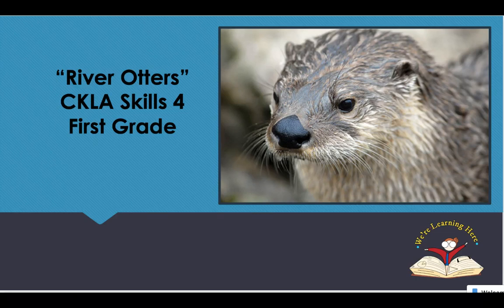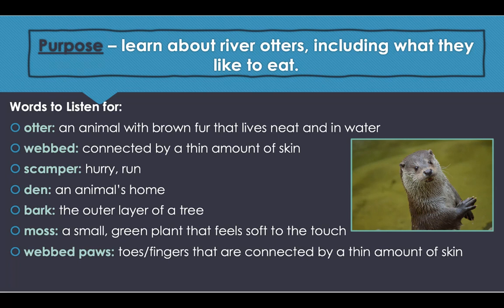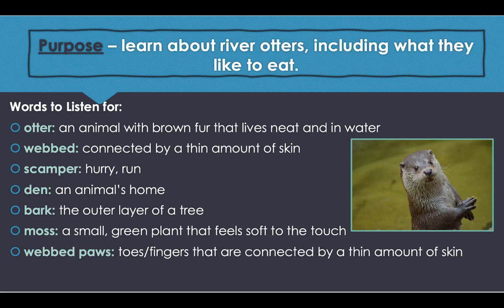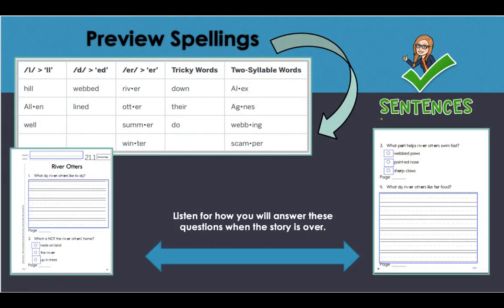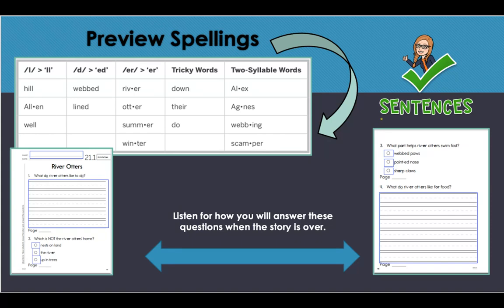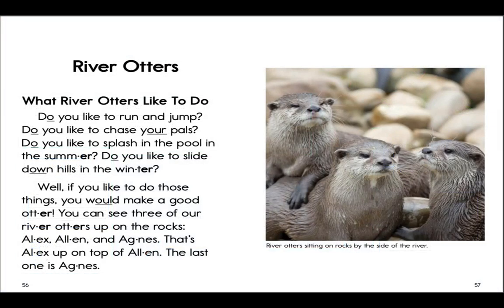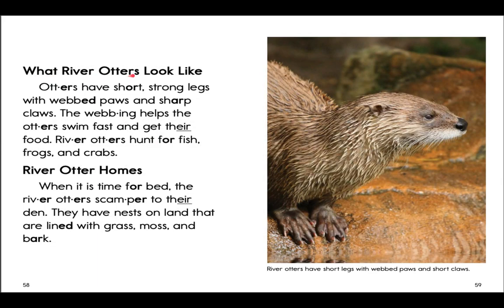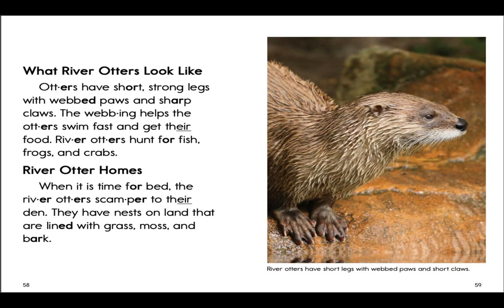River Otters read by Mrs. Sexton Skills 4 Lesson 21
CKLA Amplify - First Grade - Skill 4 Lesson 21
The Green Fern Zoo - River Otters
Mrs. Sexton reads "River Otter" for online learning reviewing vocabulary and preview spellings.